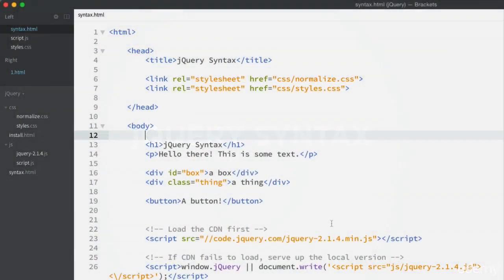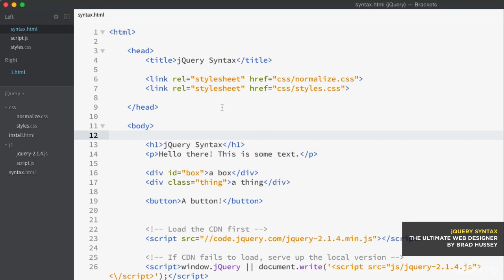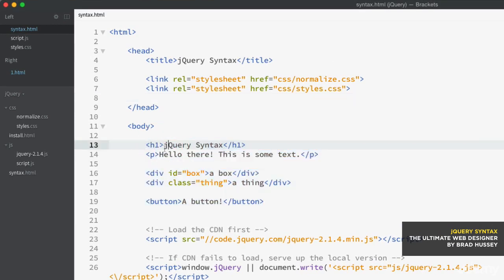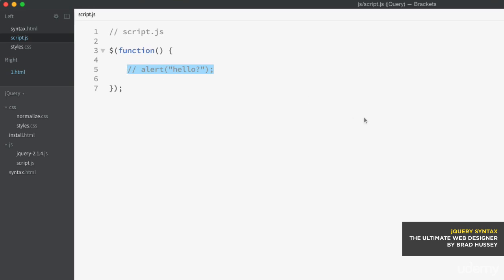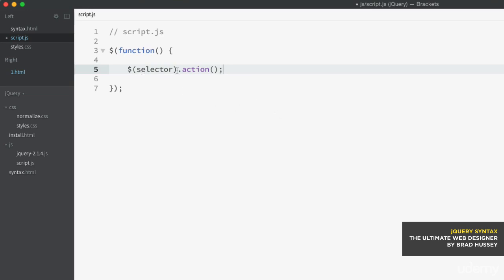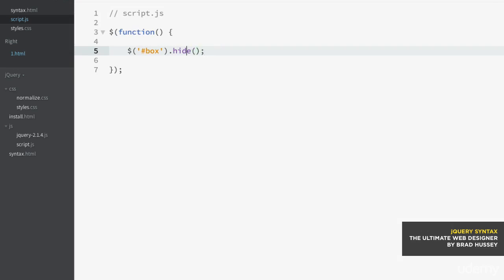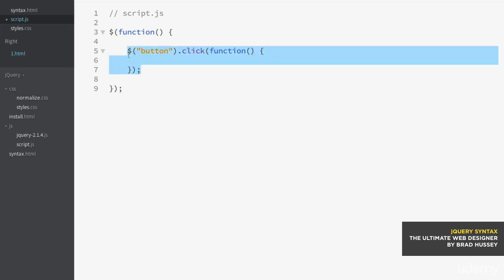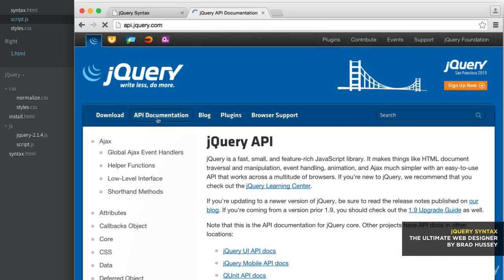122 The Simple Syntax of jQuery